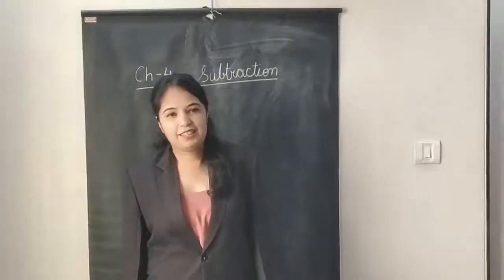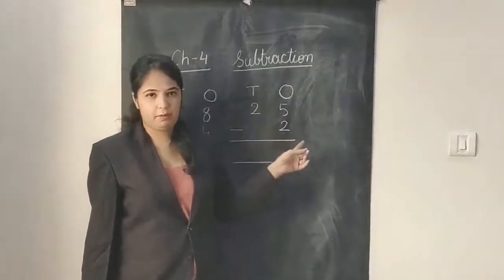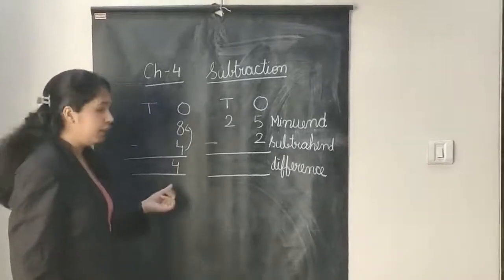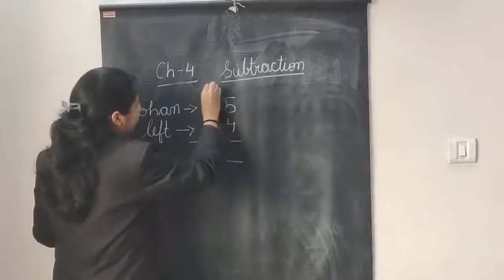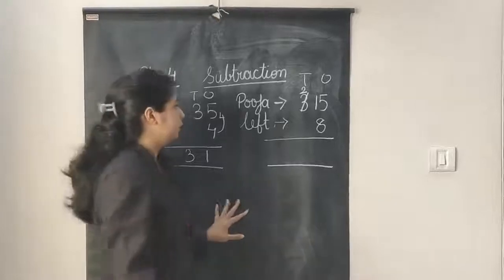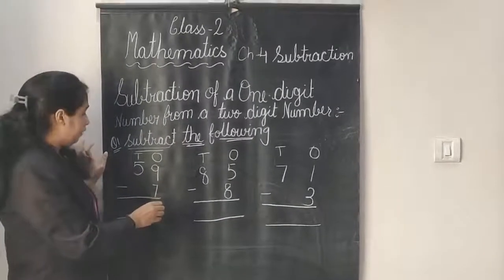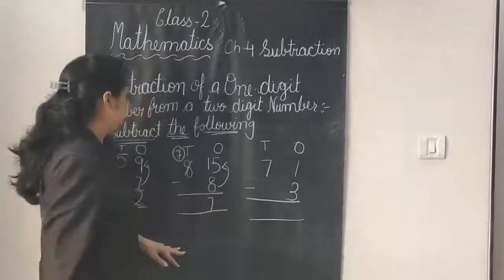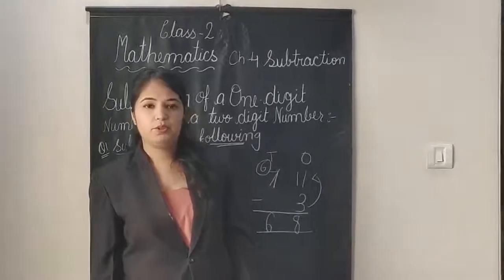Class 2 Mathematics | Ch4 Subtraction | part 3